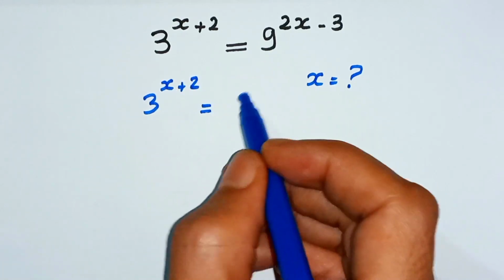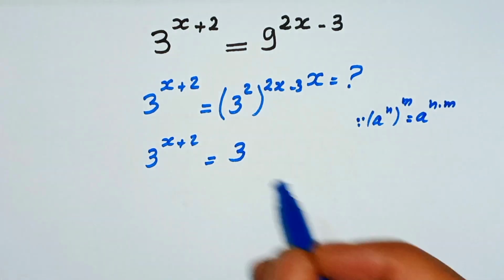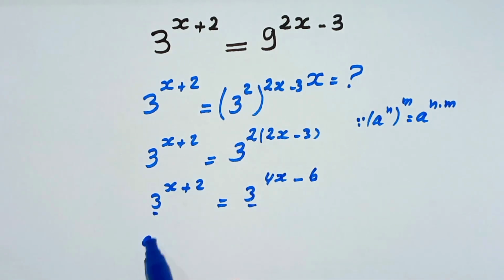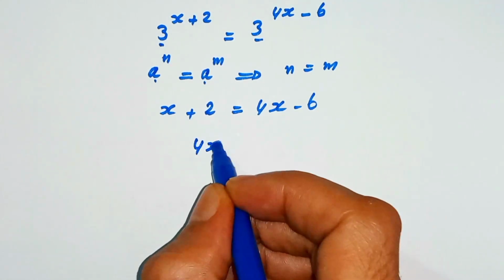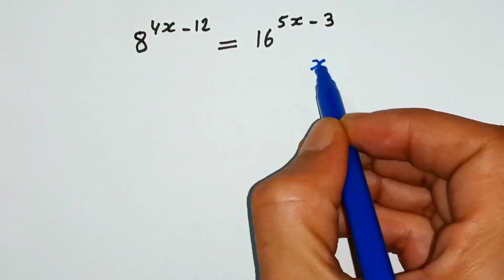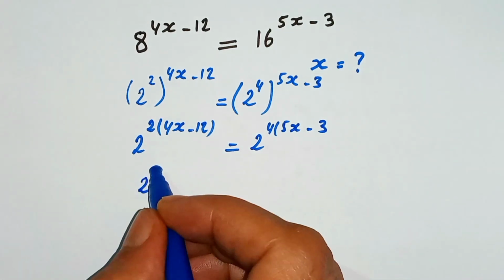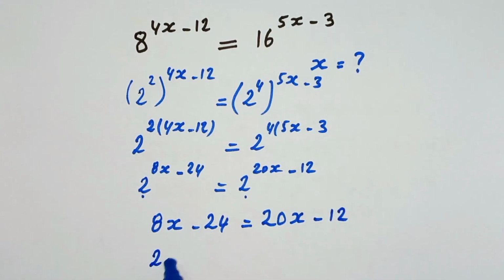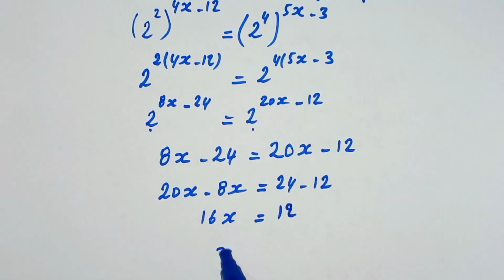Only Geniuses Can Solve This Exponential Equation! Find x 🤯 Exponential Equation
Welcome to NewZoneMath – Your Ultimate Destination for Mastering Mathematics! 🚀

Are you tired of traditional, boring math lessons? Do you want to solve complex equations in seconds? You’ve found the right place!

At NewZoneMath, we simplify the world of numbers through: ✅ Mind-Blowing Math Challenges: Solving algebra and geometry problems that look "impossible." ✅ Fast Calculation Tricks: New multiplication hacks and mental math techniques to save your time. ✅ Step-by-Step Solutions: We break down tricky exponential equations and brain teasers for all levels.

Our mission is to help students, teachers, and math lovers rediscover the beauty of mathematics with a modern twist. Whether you're preparing for an exam or just love a good brain workout, we’ve got something for you!

If you enjoyed this challenge, make sure to check out these popular videos on my channel:

Only 1% can solve this math problem | 5^x = 2A Nice Math Olympiad Algebra Problem | 2^x = 5^x Only 1% Can Solve This Math Problem | 3^x = 2 How To Solve Exponential Equations 2^x = 5
Only 1% Can Solve This Math Problem | 2^x = 10

New Videos & Shorts Daily/Weekly.